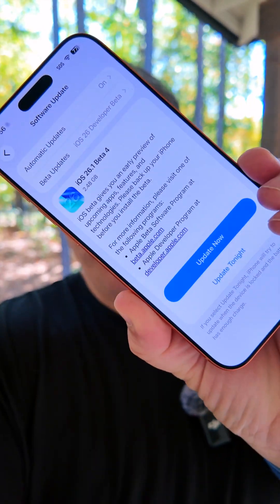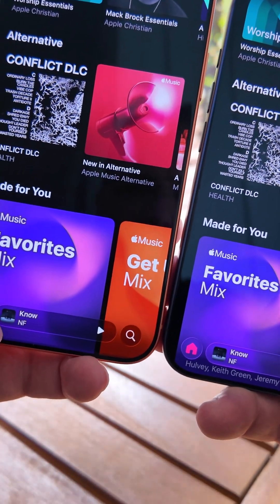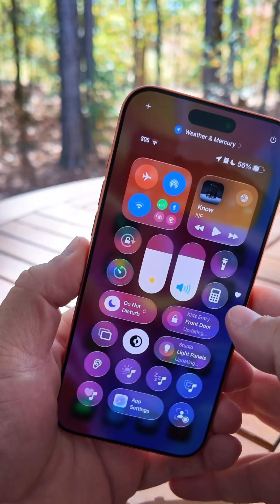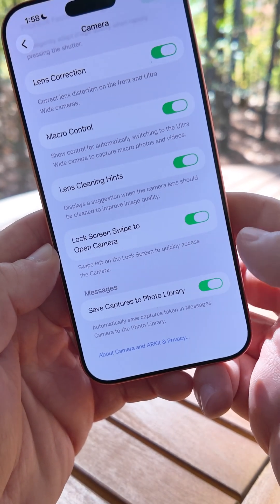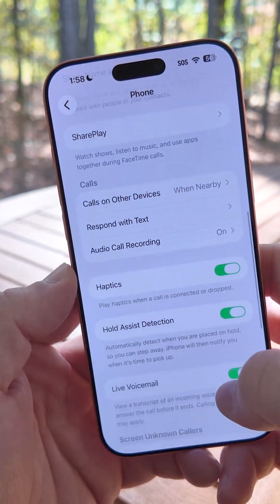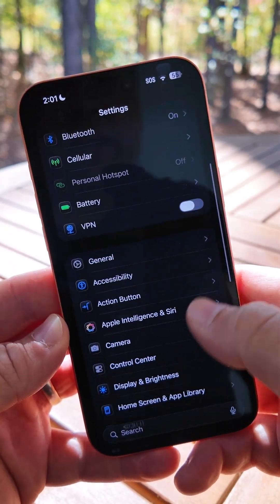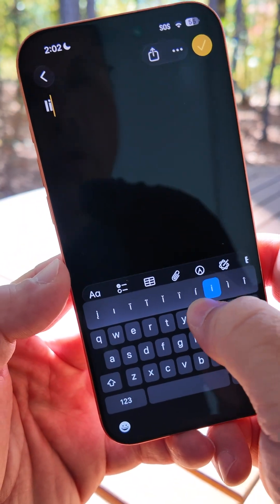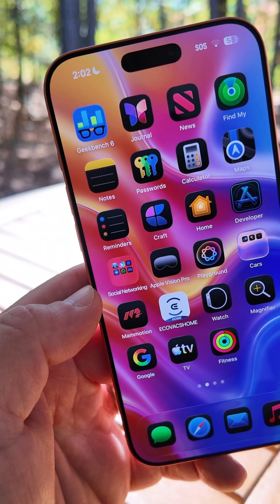iOS 26.1 Beta 4 is Here! - Updates and Changes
iOS 26.1 Beta 4 and iOS 26.1 Public Beta 4 are here with new features, changes and updates. Here are the features and changes included with iOS 26.1 Beta 4 for Developers and iOS 26.1 Public Beta 4.